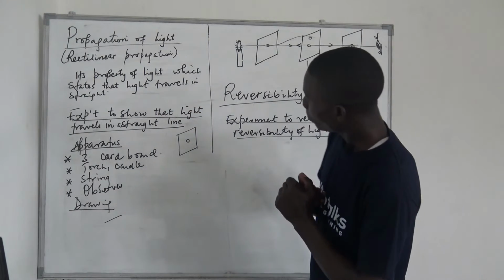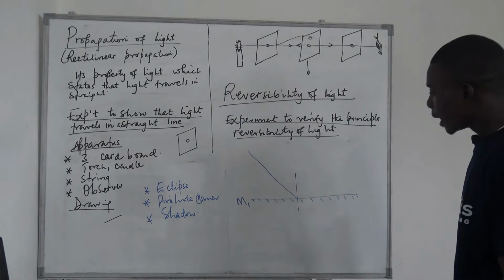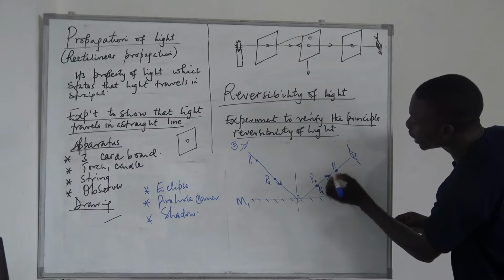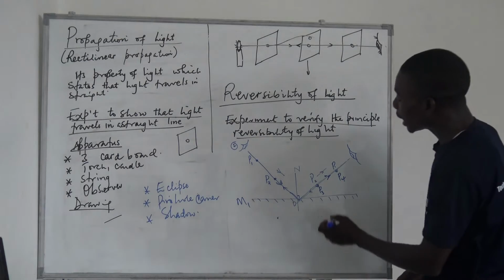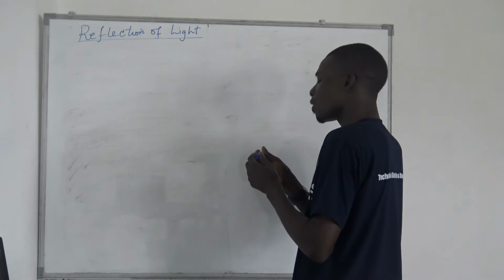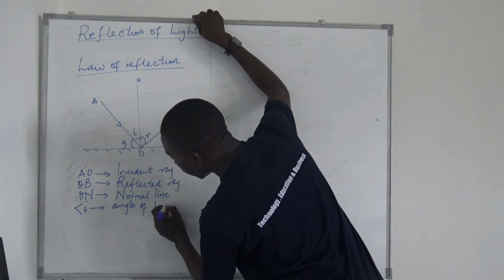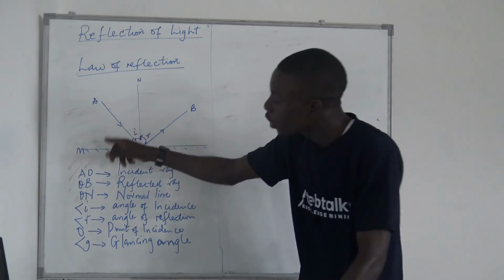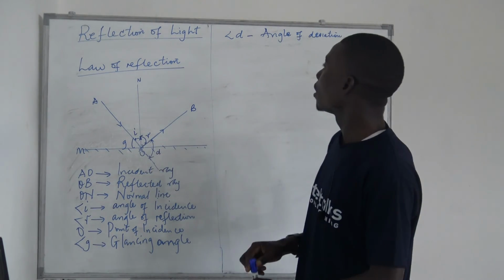Reversibility of light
The principle of reversibility states that light follows the same path if the direction of light is reversed. The refractive index of light when it passes from the first medium to the second medium is the same as the refractive index of light when it goes from second medium to the first medium.